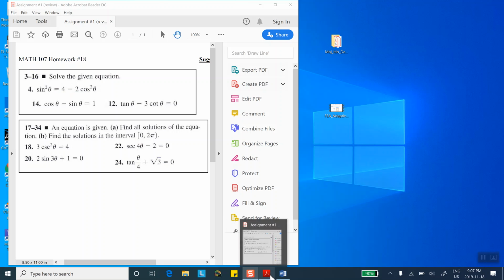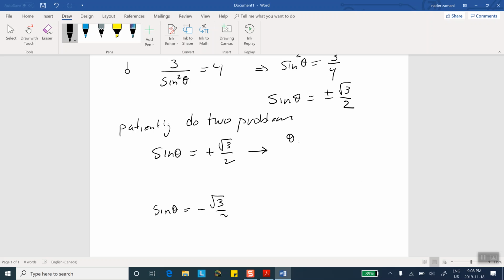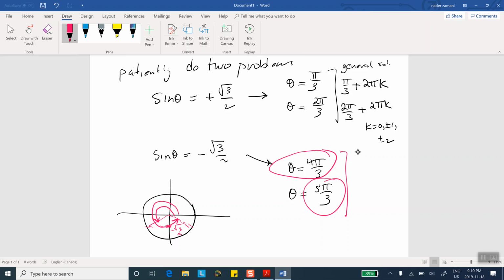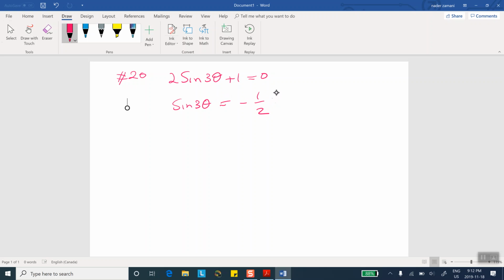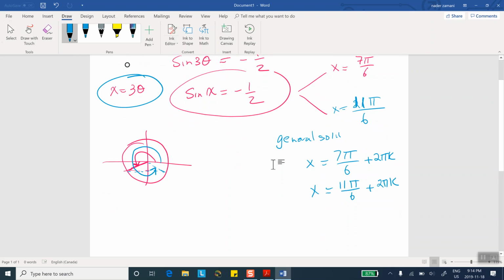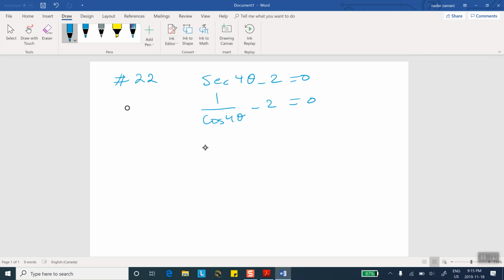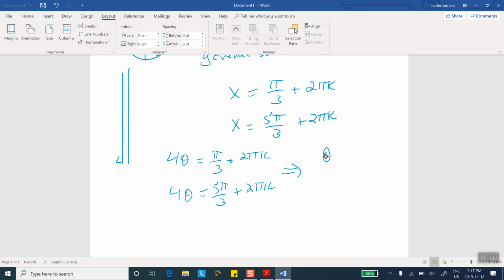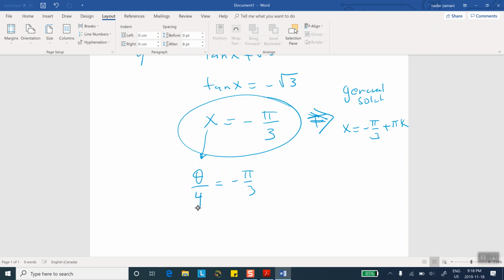HW18 Video 2 of 2